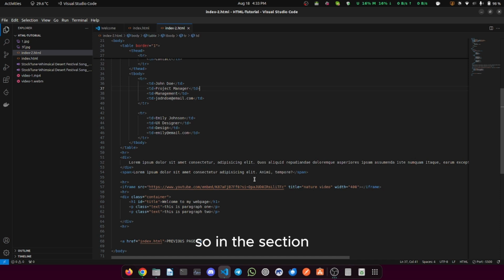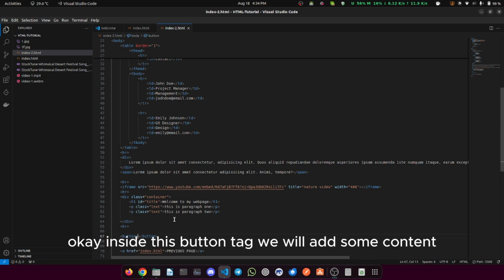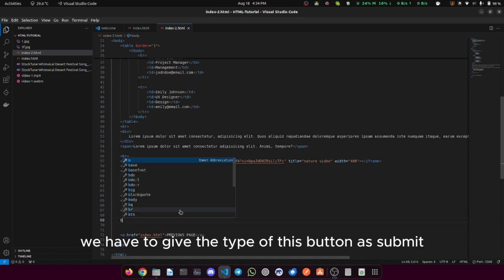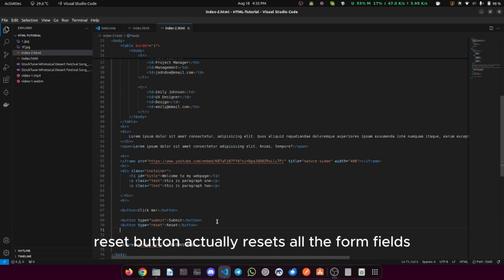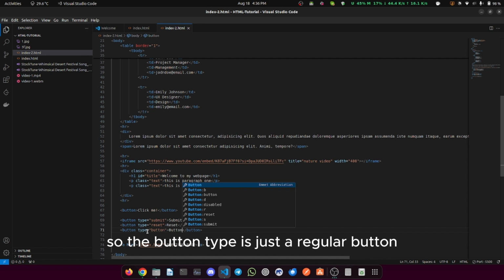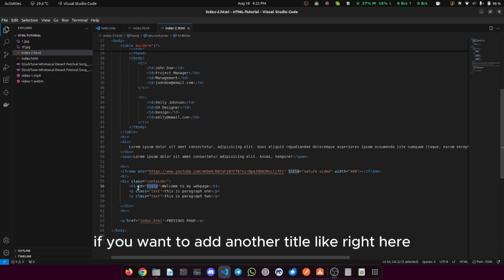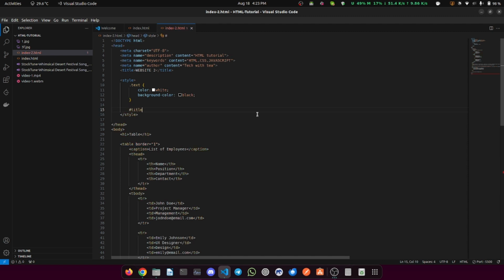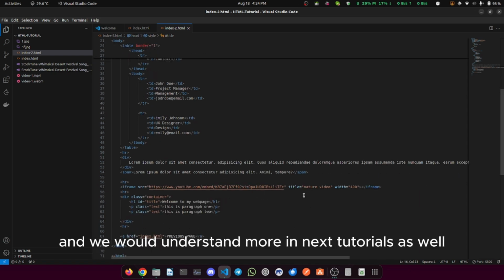How to Use IDs & Classes in HTML - Part 9 | Tech With Tea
In this video we will know how to use IDs & Classes in HTML.

✨ Tags ✨
how to use id and class in html
id attribute in html
classes in css
css class selector
how to use id in html
how to use class in html
how to use id selector in css
how to use ids
how to use class and id in html
how to use class and id in css
how to use class central website
how to use class attribute in html
how to use div class in html
how to use div class tag in html
how to use class tag in html

!tutorial
!tutorial
!tutorial